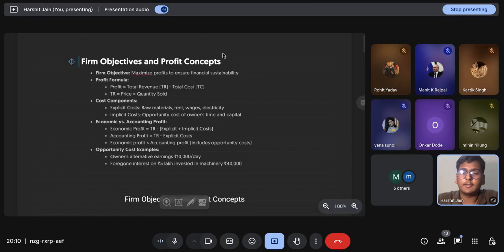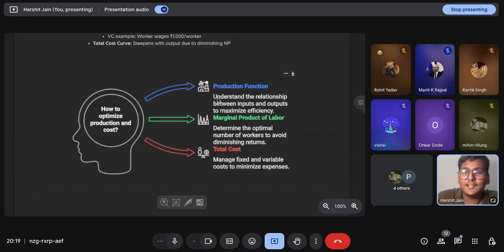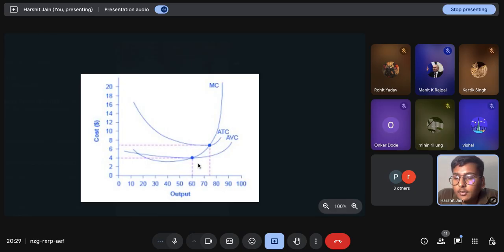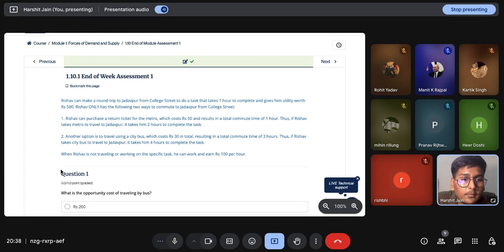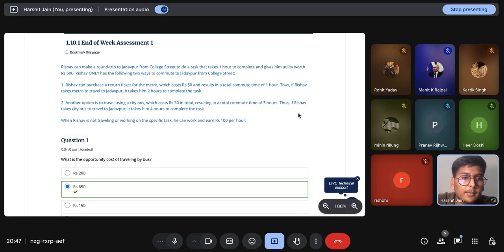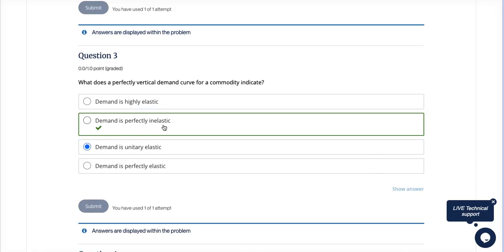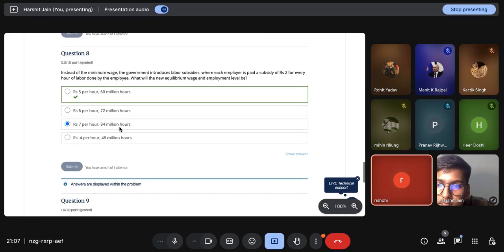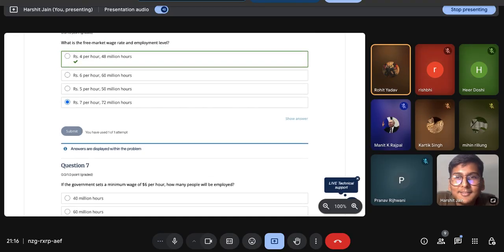Principal of Microeconomics Module 3 | Study Circle - Session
This is the recording of Principal of Microeconics Module 3 live session.